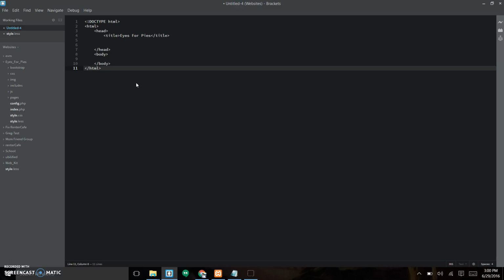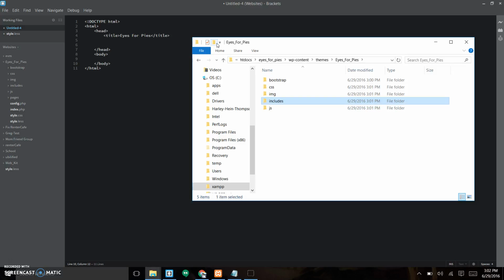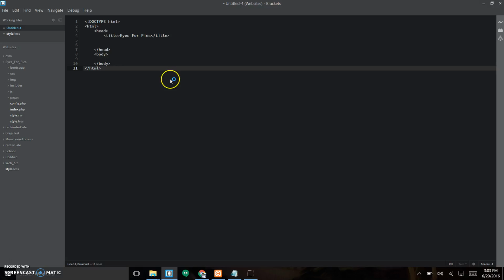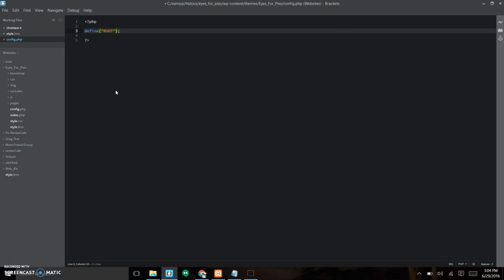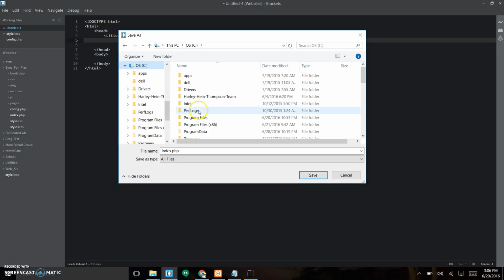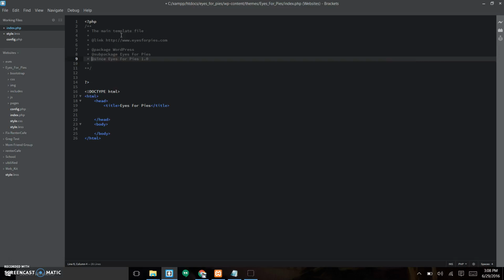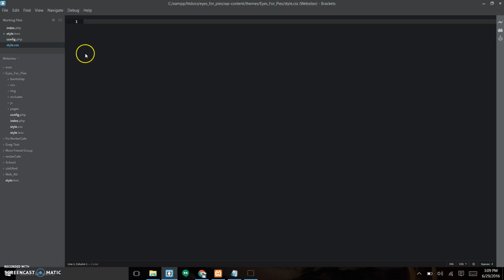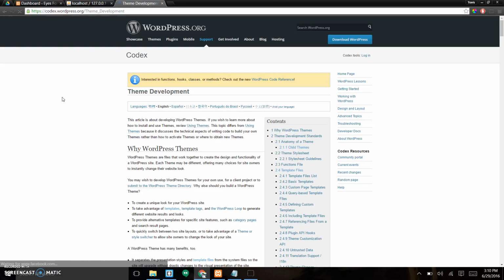Video 2: Creating Index.php and Style.css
In this video, I will walk you through creating Directories, Config file, Index.php and Style.css file. The previoius video we learned how to install Wordpress onto our server.

These tutorial videos are designed to help you build a custom Wordpress template. I will walk you through from start to finish using HTML5, CSS3, Bootstrap, PHP.